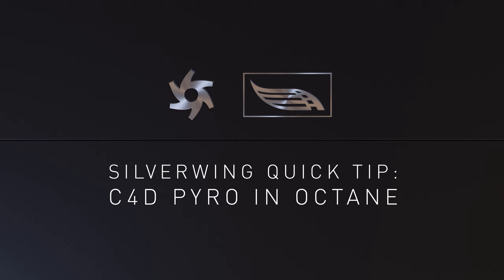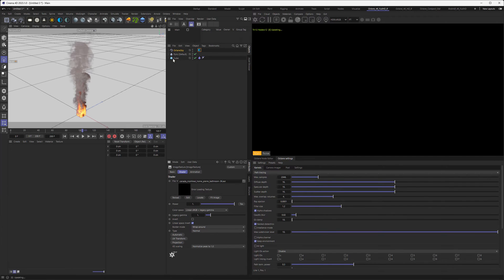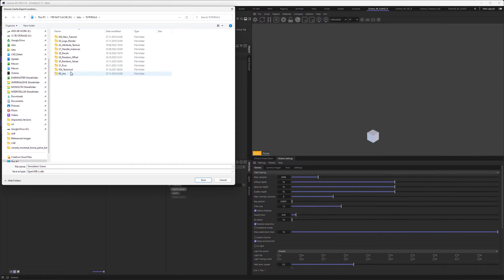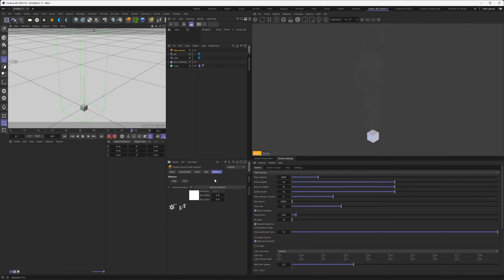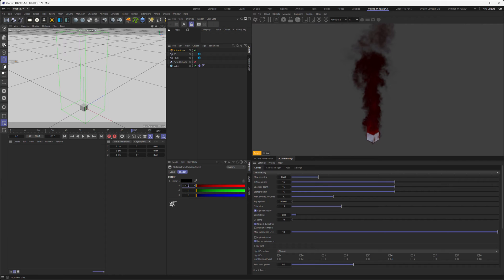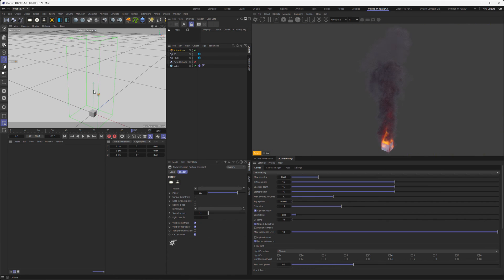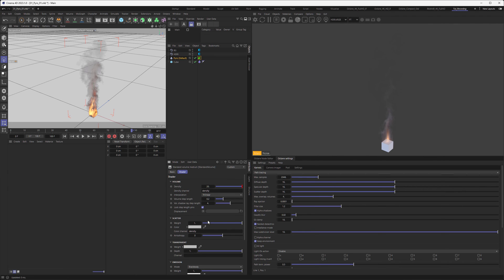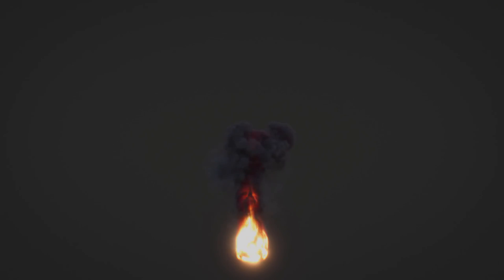Silverwing Quick Tip: C4D Pyro to Octane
Hello everyone.
As this was requested multible times, this week an excursion to pyro land and an explanation how to bring the simulated data into Octane.

00:00 Intro
00:44 Octane 2022 Release Candiate
01:00 Creating a quick pyro sim in C4D
02:05 Setting up the Octane Scene
04:30 Caching the Simulation
05:20 Bringing the Simulation into Octane
06:13 Setting up the Volume for Rendering
07:50 Setting the Density and the Setp Length
08:55 Setting up the Absorption
09:09 Setting up the Scattering
10:05 Setting up the Emission
12:25 Setup in Octane 2022.1-RC2
13:23 Bringing the Simulation into Octane
14:25 Setting the Density and the Setp Length
15:13 Setting up the Scattering
15:19 Setting up the Transparency
15:30 Setting up the Emission
16:24 Tut Ieas
17:12 Outro